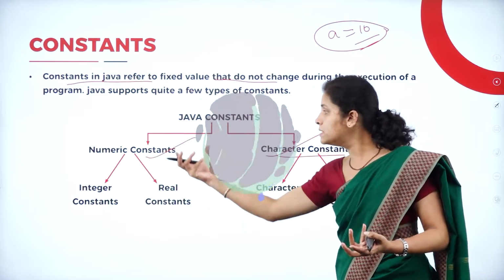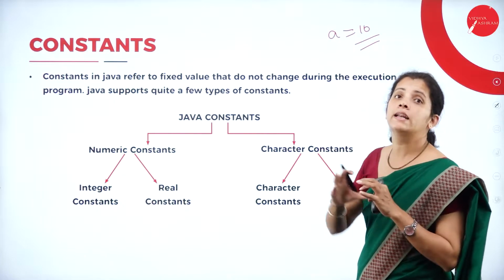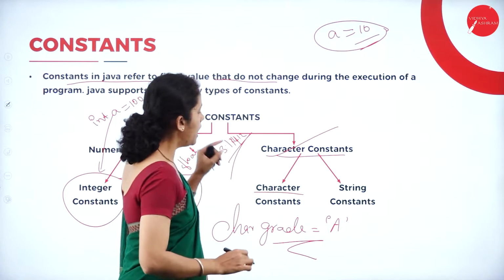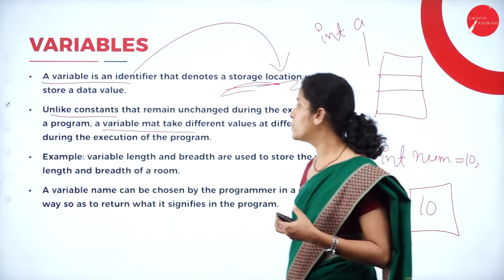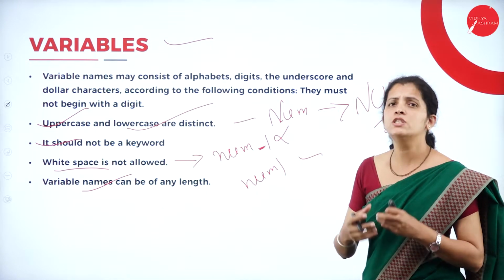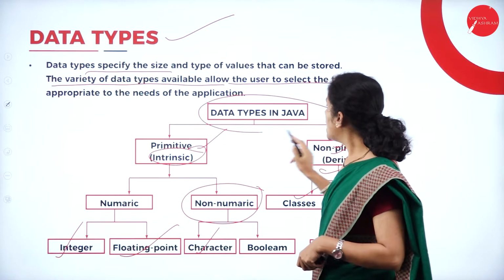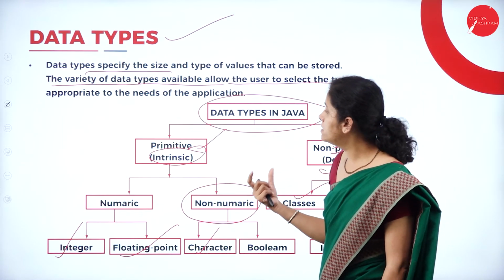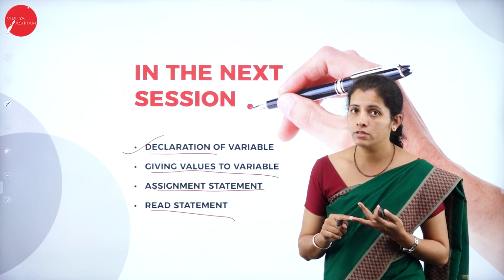DAY06 | III SEM | B.C.A |OBJECT ORIENTED PROGRAMMING WITH JAVA| CONSTANTS,VARIABLES & DATA TYPES |L6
Course : B.C.A
Semester : III SEM
Subject : OBJECT ORIENTED PROGRAMMING WITH JAVA
Chapter Name : CONSTANTS,VARIABLES & DATA TYPES
Lecture : L6